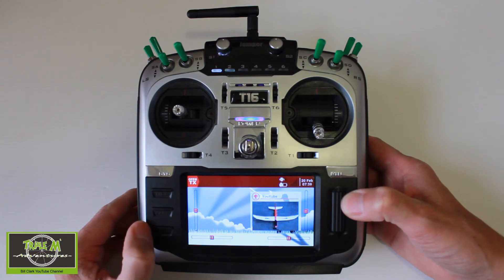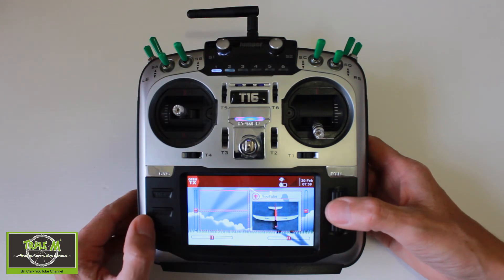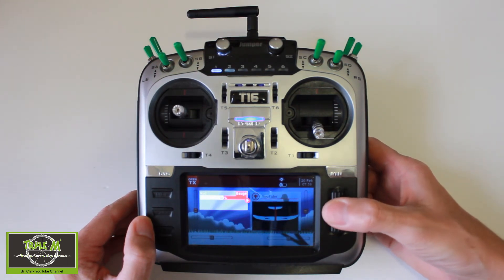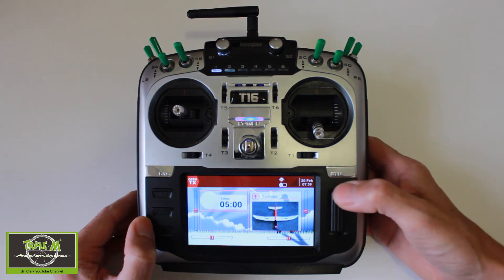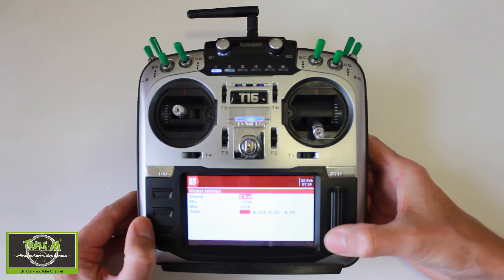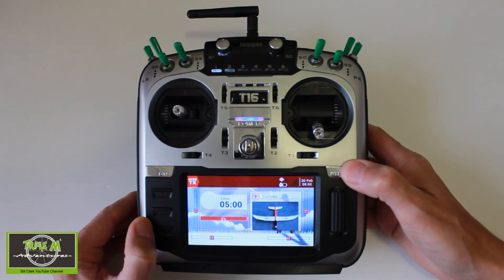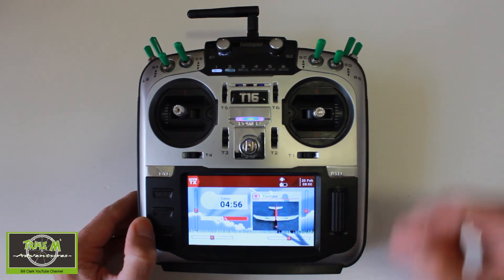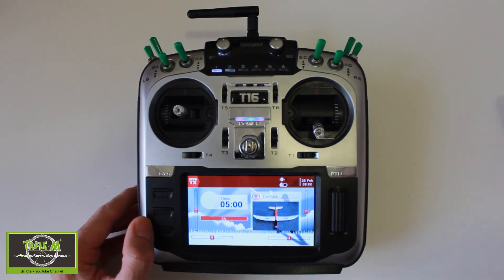Jumper T16 Screen Set Up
Following on from my previous video here is how to customise your Jumper T16 opening screen.

Happy flying.